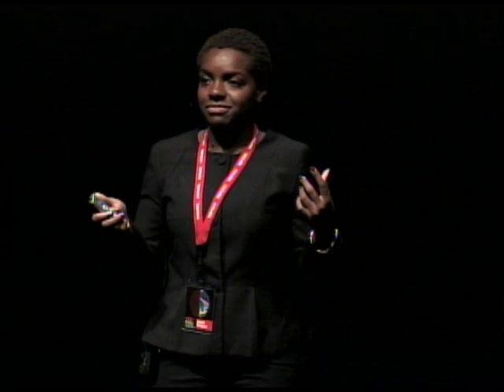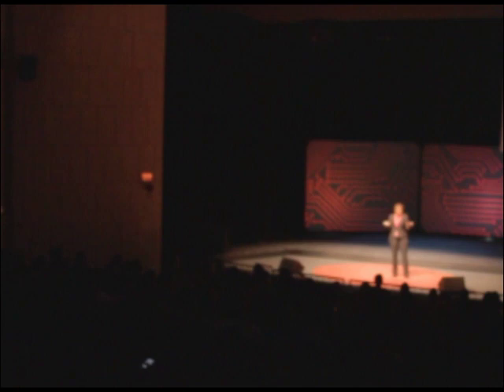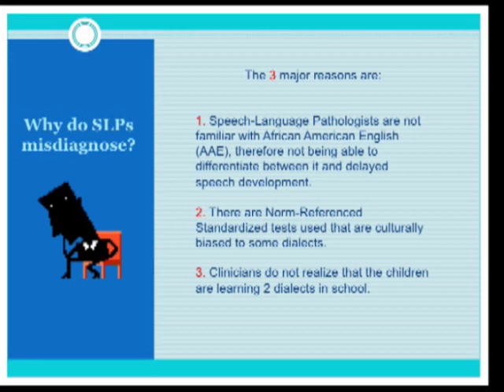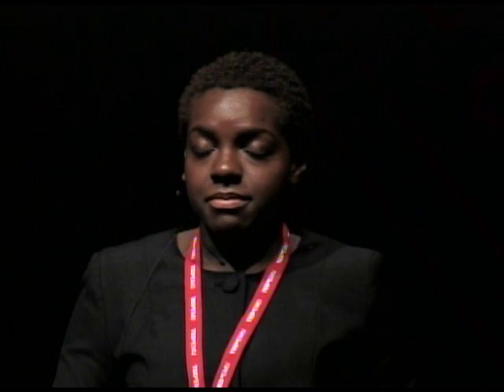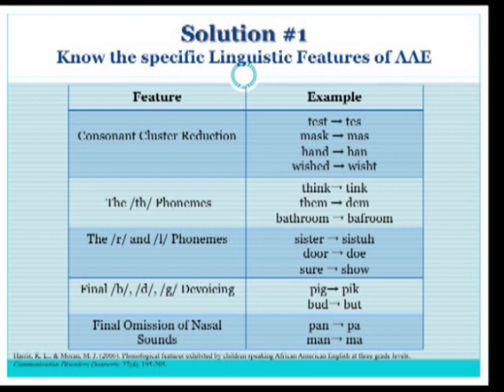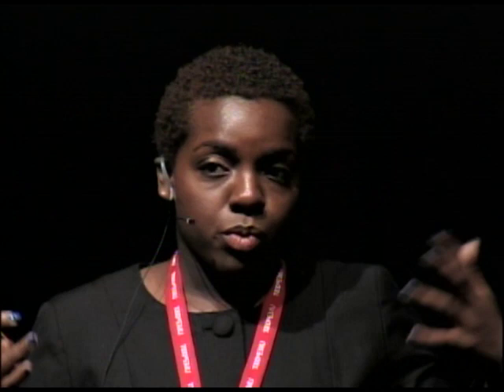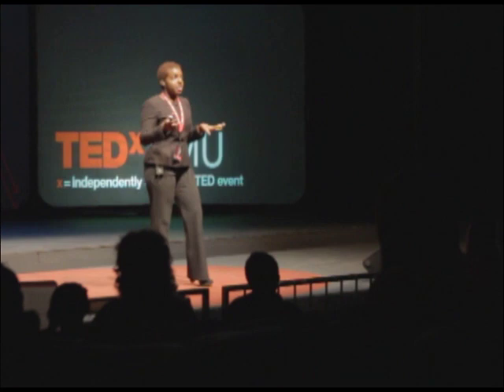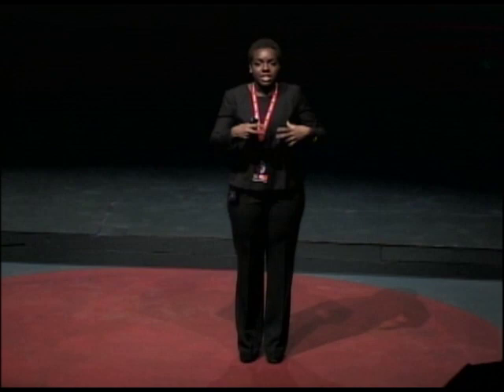Don't mistake a dialect for a disorder: Sade Wilson at TEDxEMU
The purpose of this presentation is to discuss the reasons Speech-Language Pathologists (SLPs) often misdiagnose children using African American English (AAE) as having an articulation disorder. There are three common explanations for why this problem occurs. This issue is a part of an even larger problem: the overrepresentation of students of color in education. This presentation addresses these issues as well as provides recommendations for speech-language pathologists when working with children using African American English.

Sadé Wilson is senior at Eastern Michigan University and McNair Scholar, studying Speech Language Pathology. While participating in the Summer Research Internship, she had an opportunity to find reasons why clinicians diagnose children with an articulation disorder they do not have. As a result of Wilson's involvement, her research, "African American English: Dialect Mistaken as an Articulation Disorder" has been published in the 2011 McNair Scholars Research Journal, Volume 4.